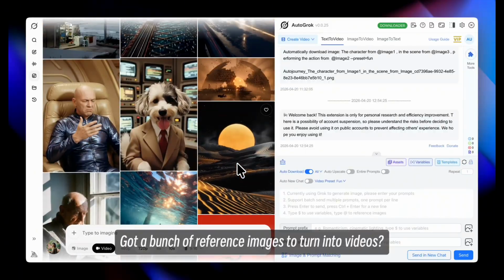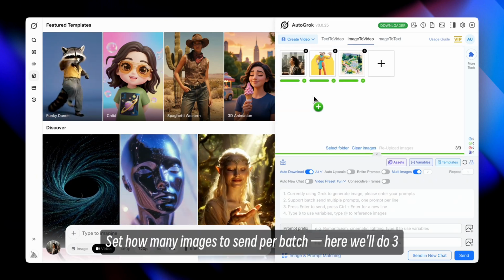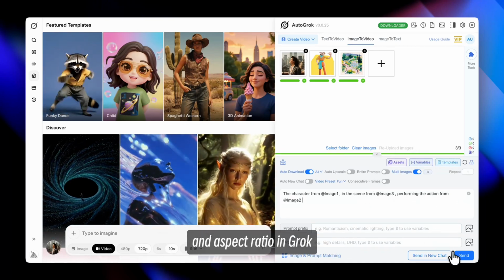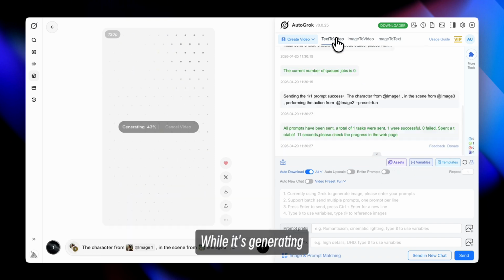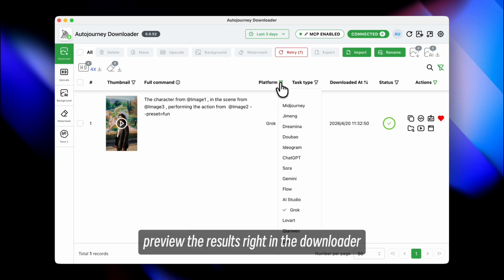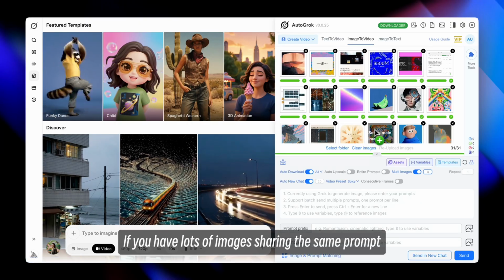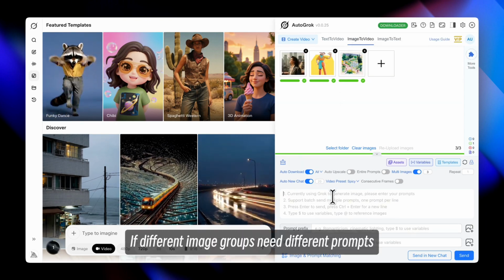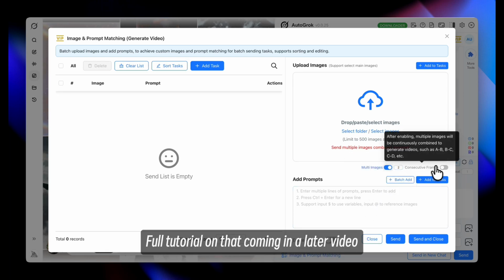AutoGrok Batch Reference Video, 3 Images to 1 Video, All at Once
Batch send reference images to Grok and generate videos — no more sending one by one.
In this tutorial:
✅ Drag in multiple images, set batch size, and generate videos in bulk
✅ Track progress in Task Manager, preview results in the downloader
✅ Advanced: one prompt for many images, or different prompts for different image groups
AutoGrok is a browser extension for Grok that adds batch processing, asset management, and workflow tools